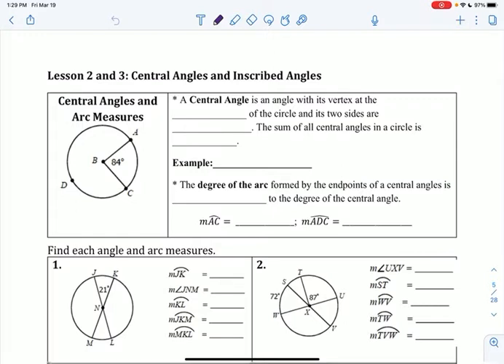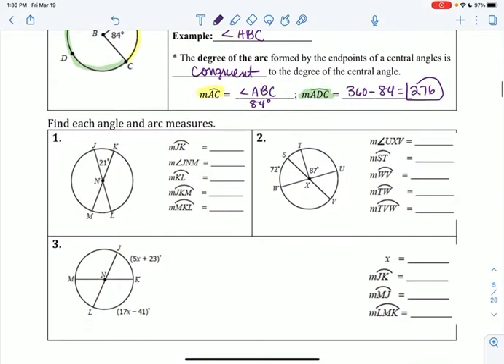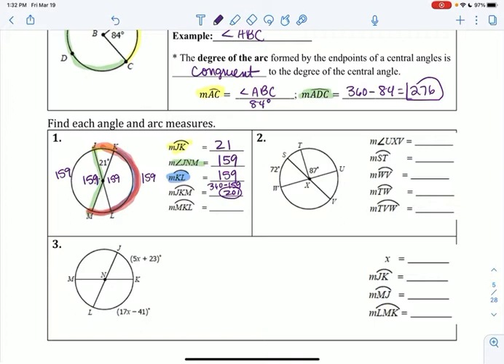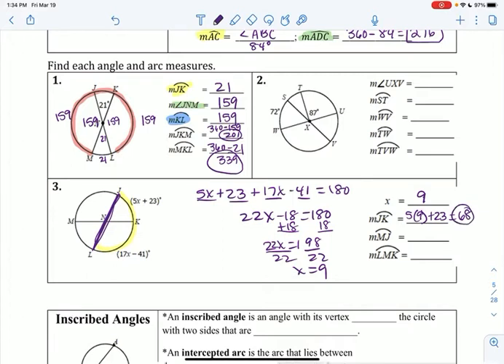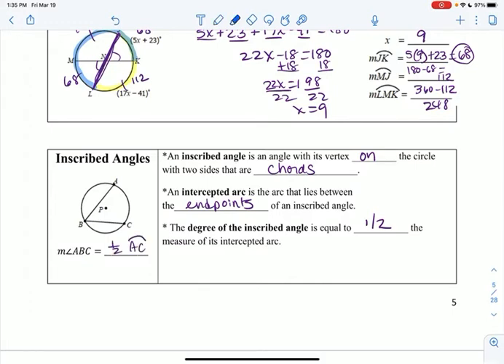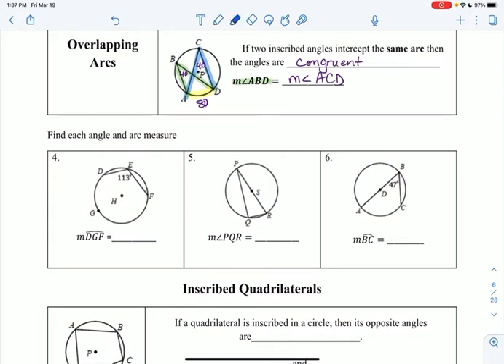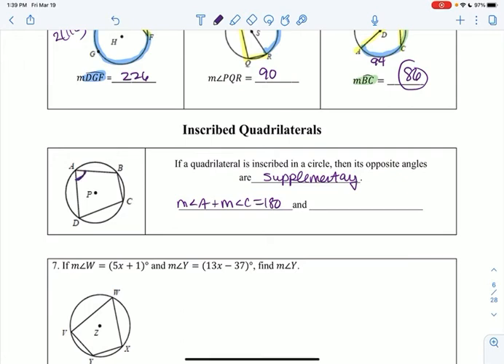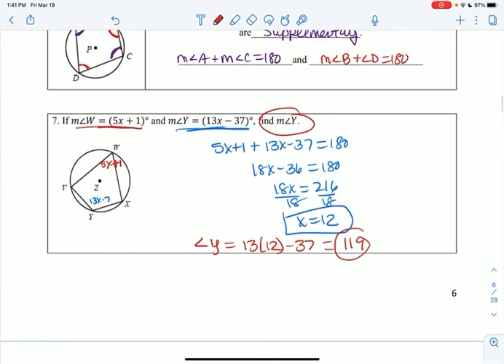Geometry Circles Lessons 2 and 3